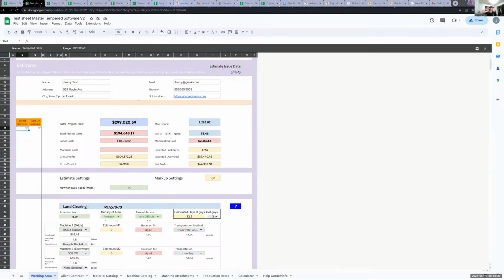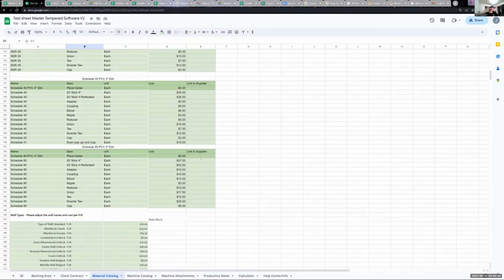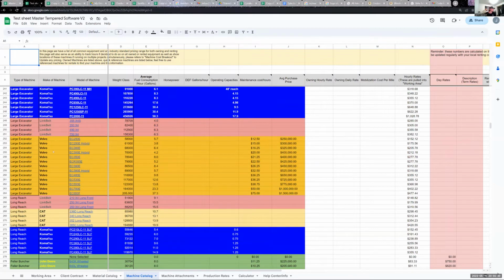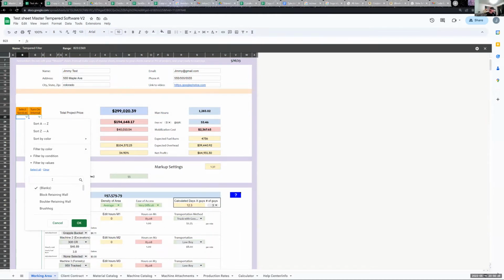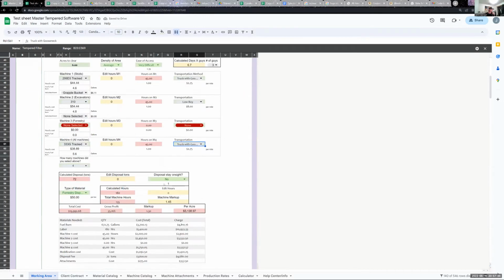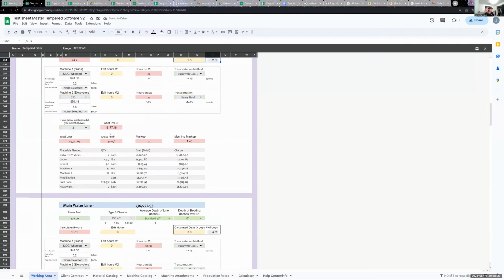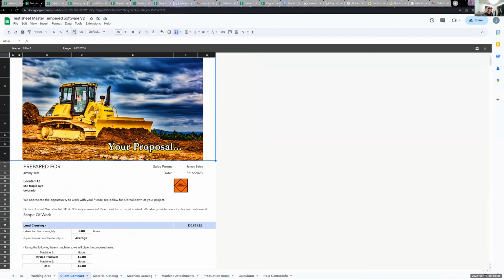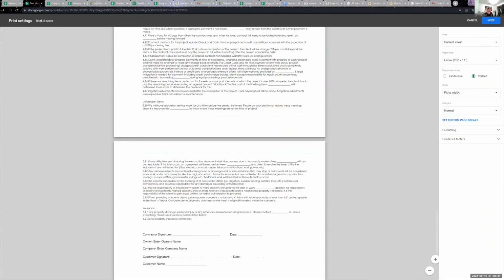Excavation Academy Sheet